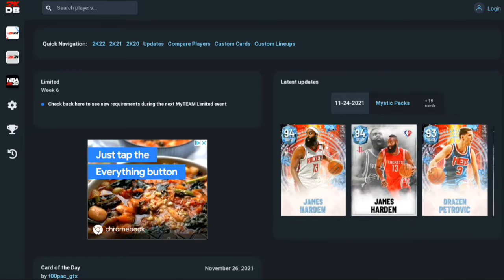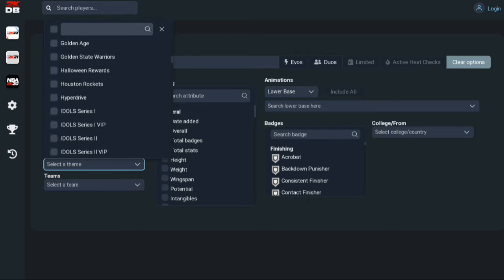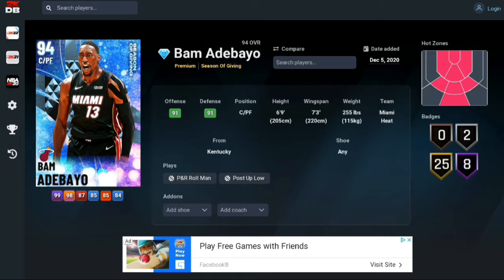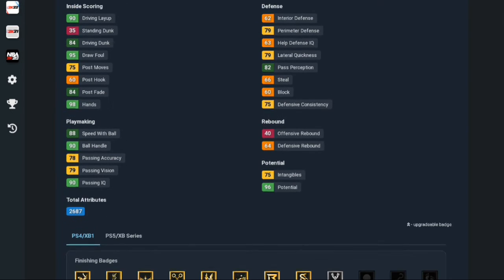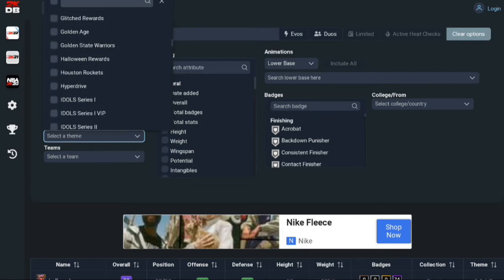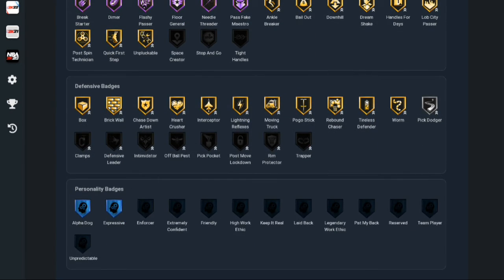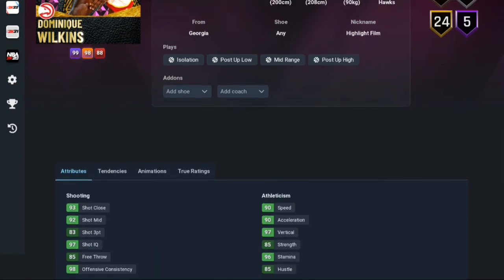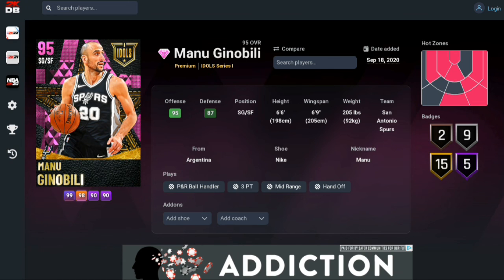2K CONTENT TALK, *INSANE* CONTENT IS COMING IN SEASON 3 MYTEAM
So with season 3 just days away, this content is potentially making a splash on the 2k myteam streets. this season will be wild, and theres a chance we will see our 1st pullable Opal in packs by Christmas. expect to see cards like Magic, Kobe, Lillard, Shaq, Kawhi all will be awesome players and everyone will wanna have mt for these cards. 2kdb is alot of knowledge for us all, so we know what potentially is coming out, and how it will effect the 2k market etc.